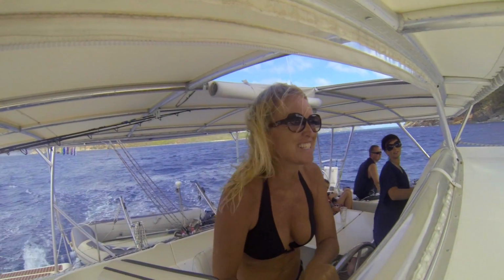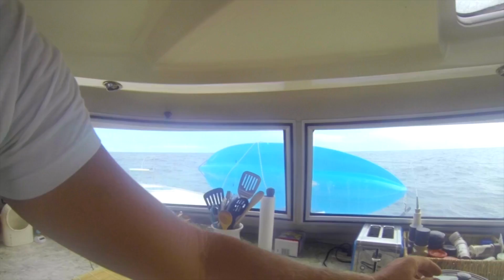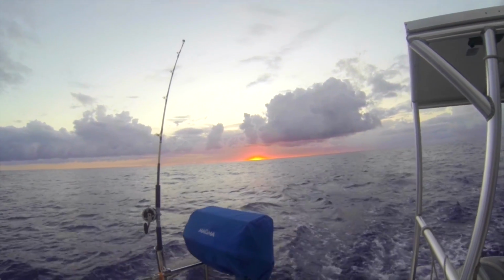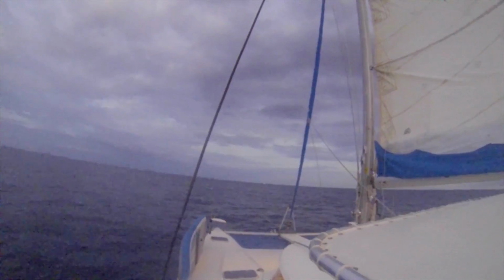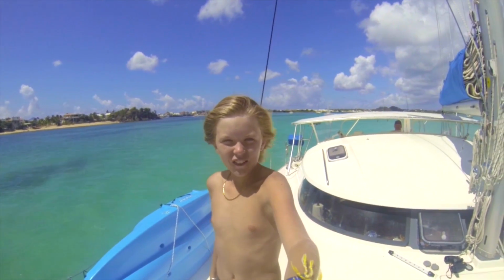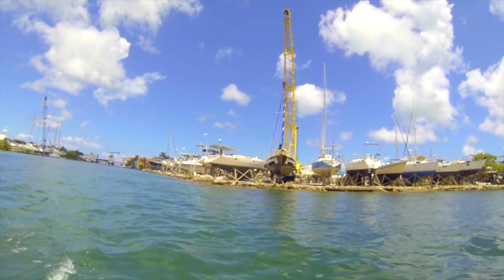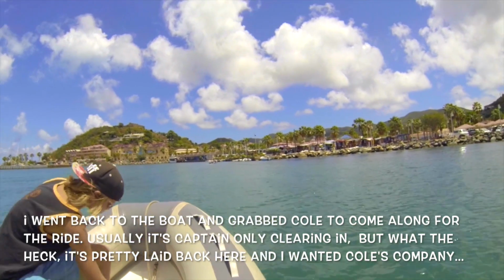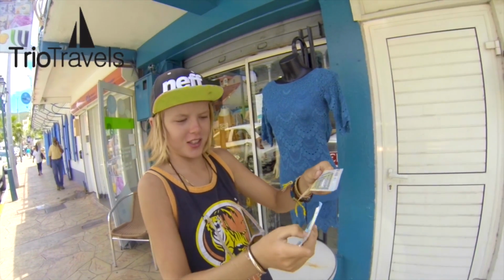SE2 EP46. Crossing the Anegada Passage to St Martin. Sailing Trio Travels.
SE2 EP26. In this episode we leave the beautiful Virgin Islands and sail across the Anegada Passage for St Maarten, Cole catches a Mahi Mahi, Krista and Cole get sick and still a few miles out from Marigot Bay... French Customs surprise us with a bright spot light then they circle Saltair3 before escorting us into the Bay.

Bloopers or extras, always at the end of our Videos

Check out our Blog for some good reading and lots more info and tips on cruising and our Catamaran Sailing Adventure
Check out our Facebook page for some more great pictures and stories by clicking the Facebook Logo at the top of our main channel page
Cheers!